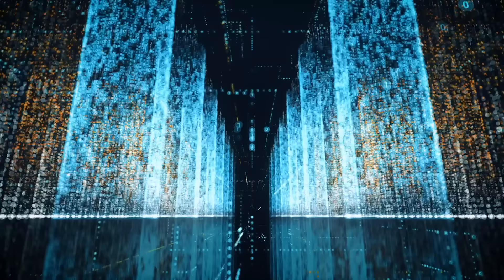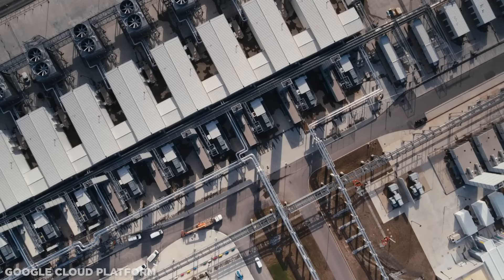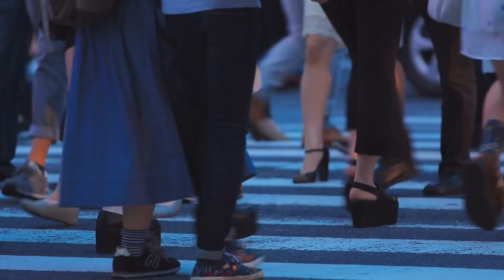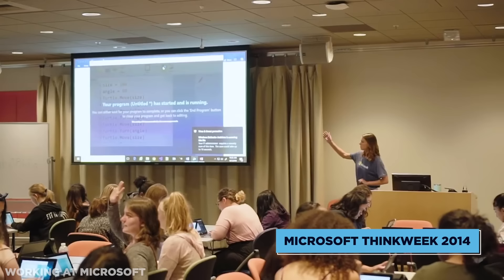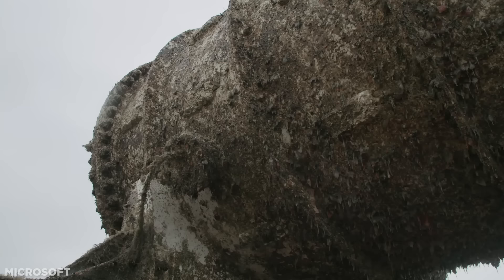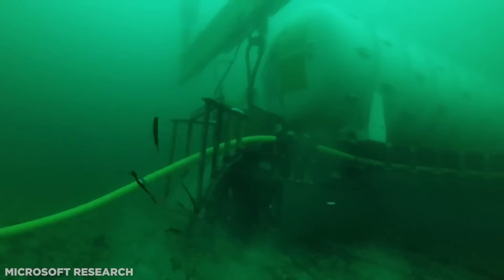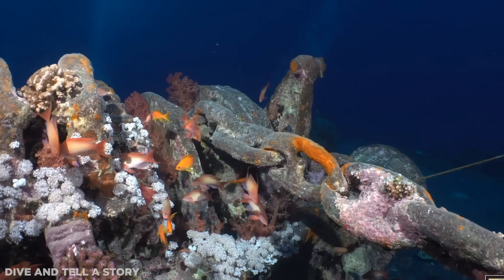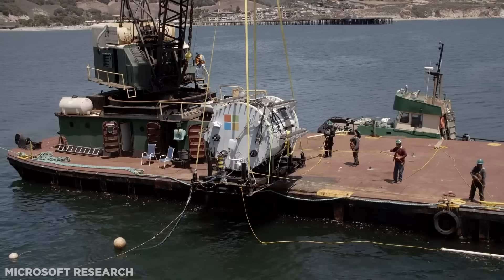Why Microsoft Has Underwater Data Centers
Eight million data centres around the world are processing our entire online lives thousands of times a second, but Microsoft may have just rewritten this growing industry, and it may be for the better.

With our reliance on cloud based services expected to be at an all time high in 2021 due to a huge shift online pushed forward by the ongoing pandemic, the need for the most energy and time efficient data centres is crucial moving forward. Microsoft has just reached the end of a two year stage two experiment, sinking our data to the ocean floor, and here’s why this is big news.

On 9 July 2020, the tech giant reeled up what it calls its ‘Northern Isles,’ a 12.2 metre long steel cylinder, from the seabed. The giant tube remained 117 feet below the surface for 2 whole years, gathering data which would later be analysed by engineers.

The company chose to locate this long term experiment 10 miles off the coast of Scotland in the Orkney Islands archipelago. Here, 100% of the energy comes from environmentally green sources such as wind and solar.